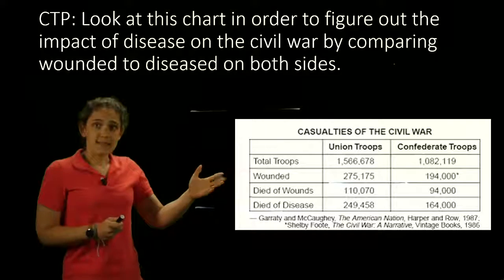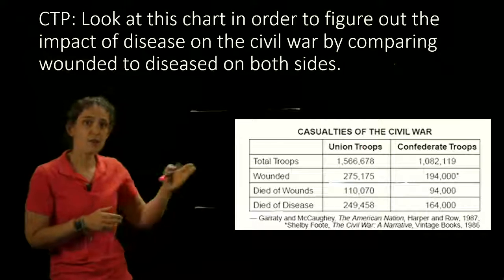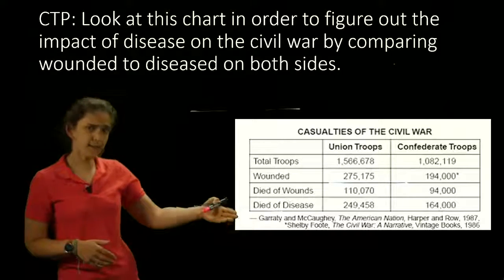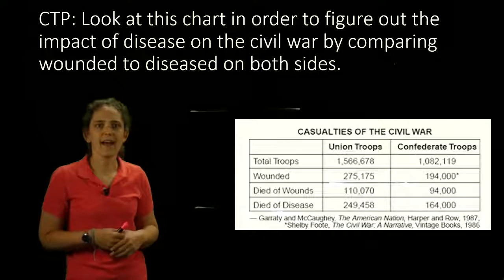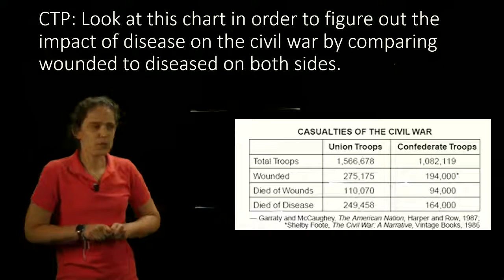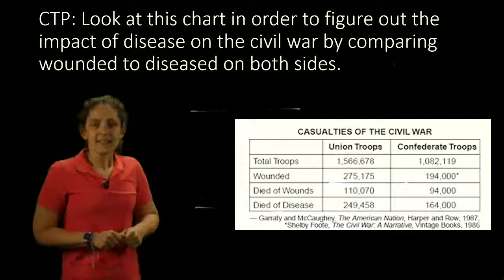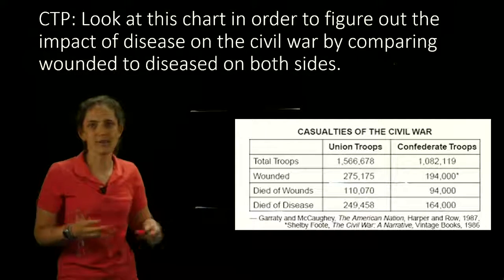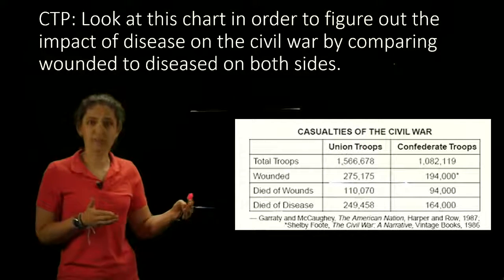CTP for data